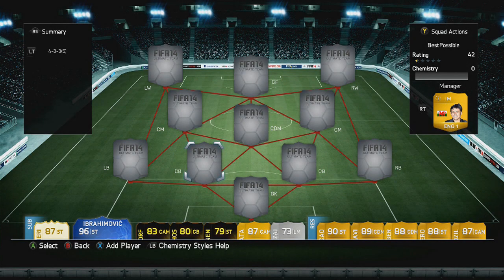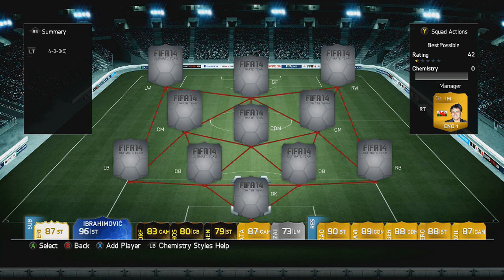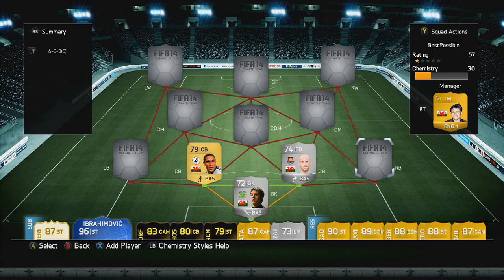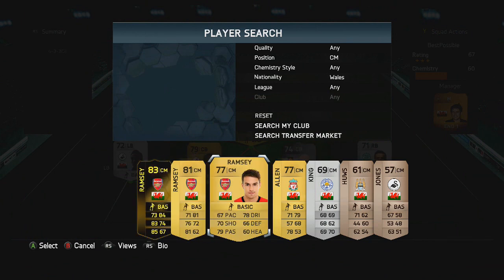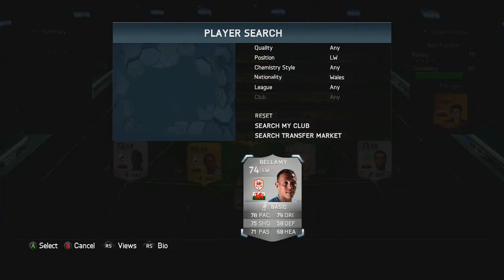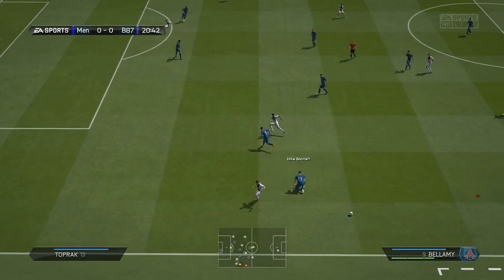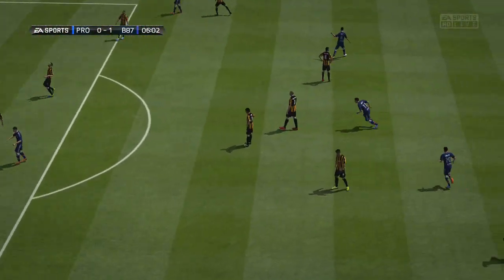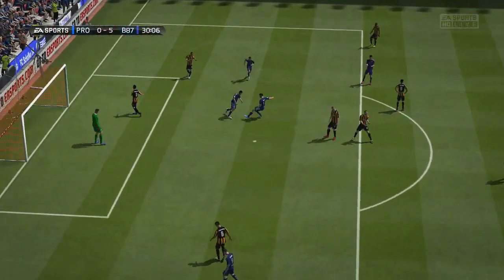BEST POSSIBLE WALES TEAM! w/ IF BALE | FIFA 14 Ultimate Team Squad Builder